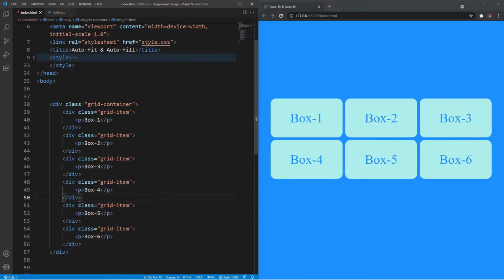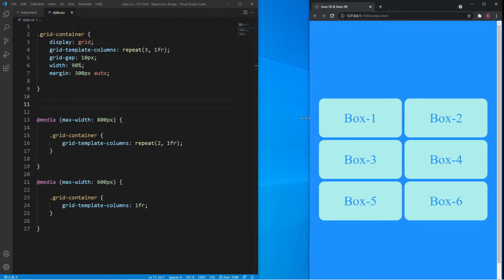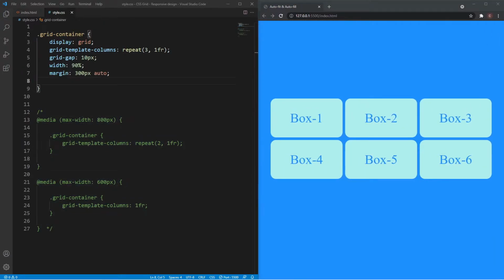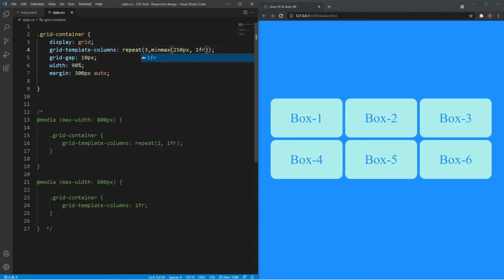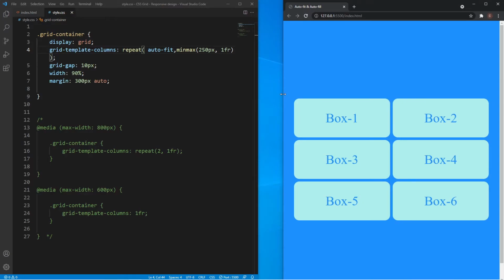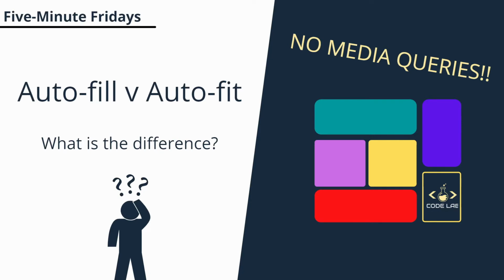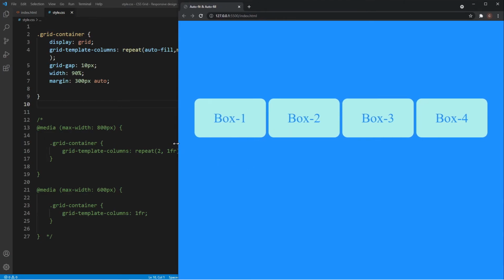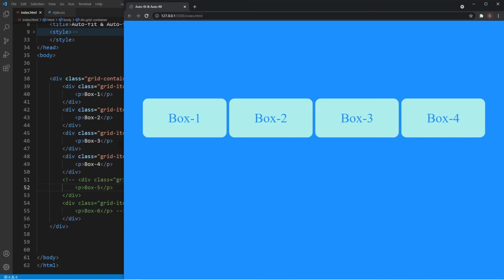Learn Auto-fill & Auto-fit in five minutes! | CSS Grid | No media queries!! | Five-Minute Fridays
Hello Guys,

Welcome to another addition, to the Five-Minute-Friday series and this episode, we will be looking at how we can use one line of code to make our content response! No media queries included!!